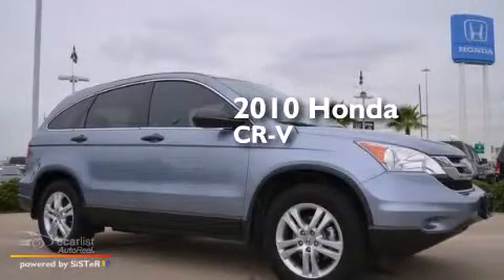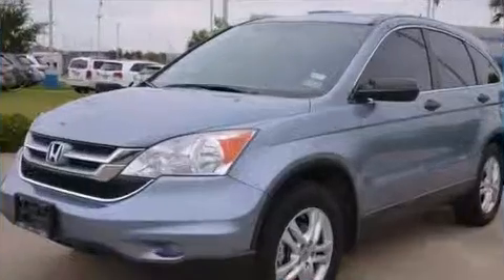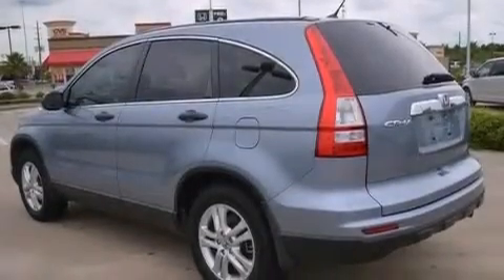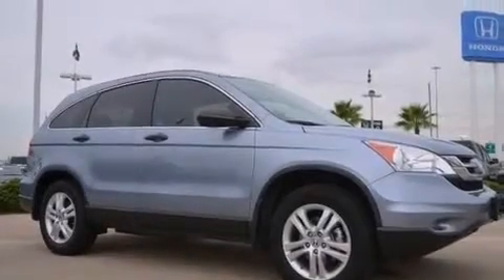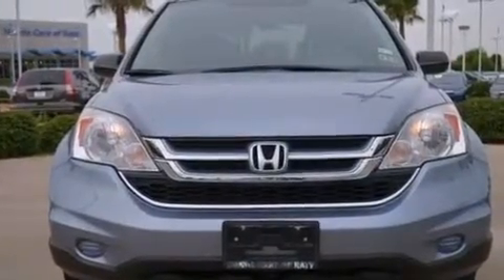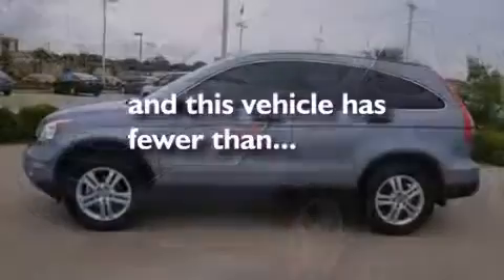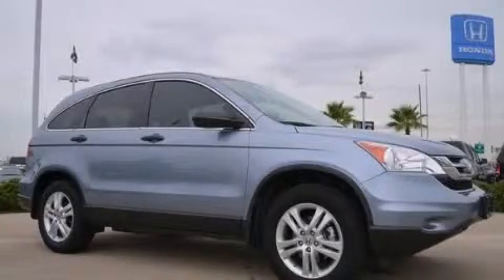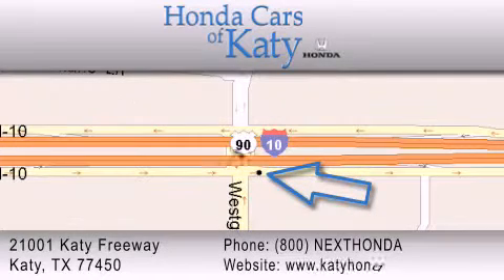2010 Honda CR-V Katy TX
Year : 2010
 Make : Honda
 Model : CR-V
 Engine : 2.4L DOHC MPFI 16-valve i-VTEC I4 engine

 Miles : 32,533

 2010 Honda CR-V Katy TX